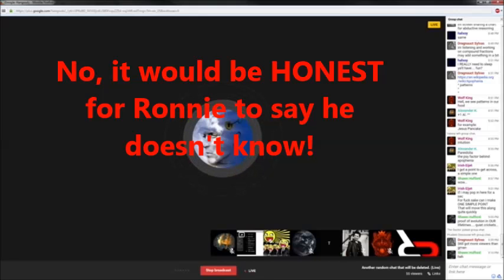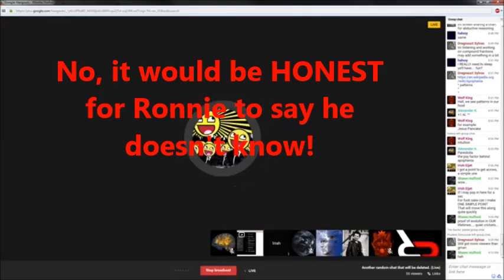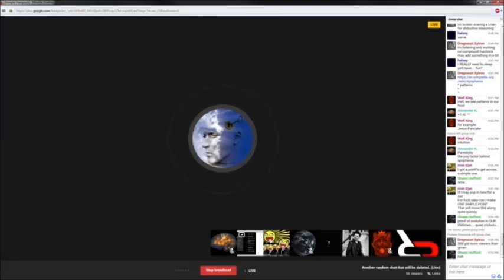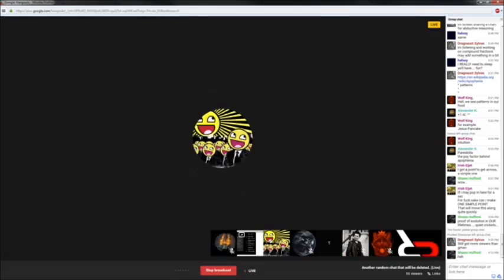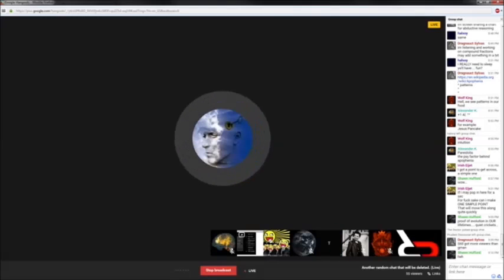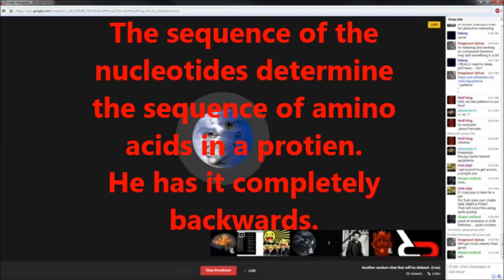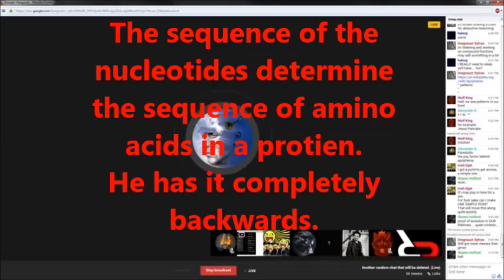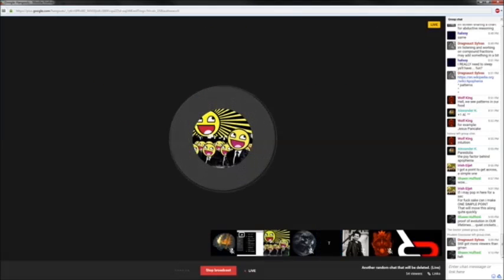TrueEmpiricism on SCIENCE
Let's make this the most LIKED VIDEO in my collection and show Ronnie just how much we love his scientific expertise! THUMBS UP!
(and comment!) And remember, this the Clown Car Posse's goto science guy!